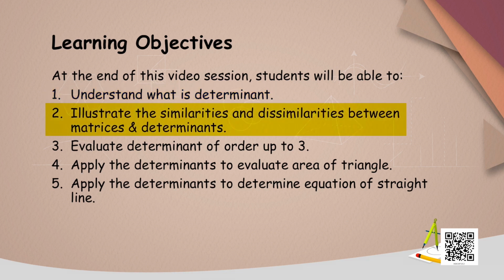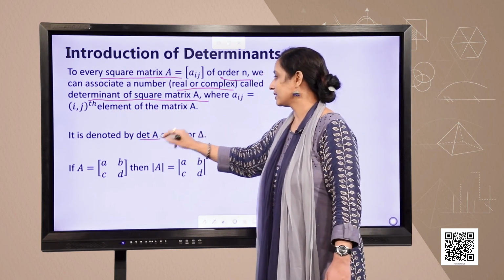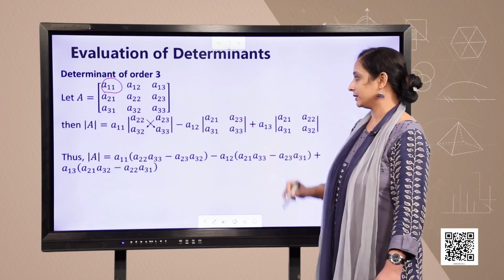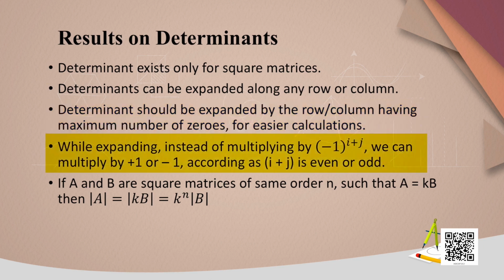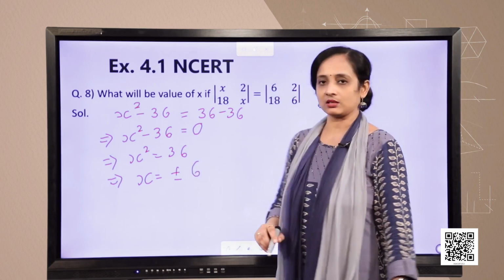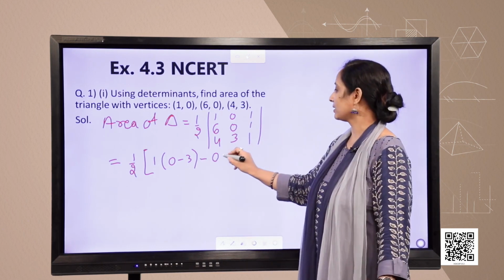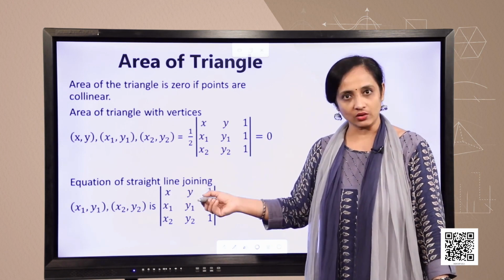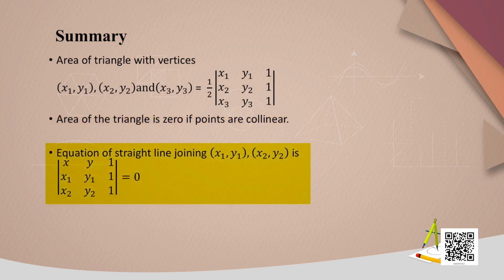Class 12 Mathematics Chapter 4 Determinants, Part 1